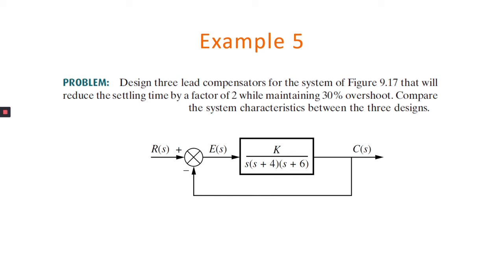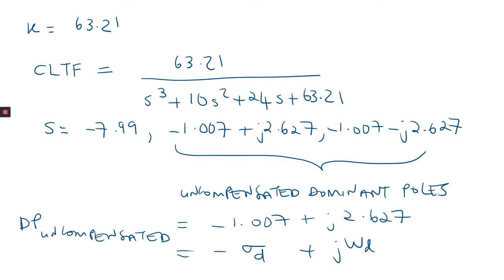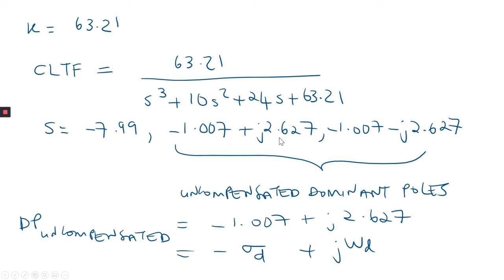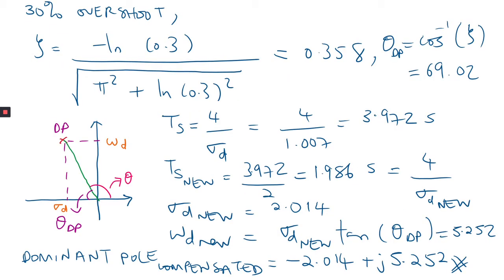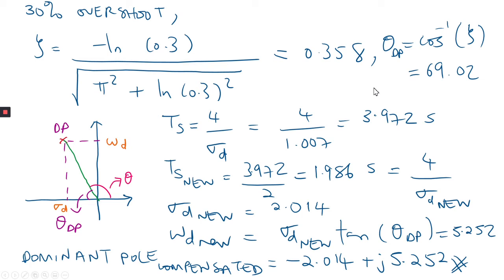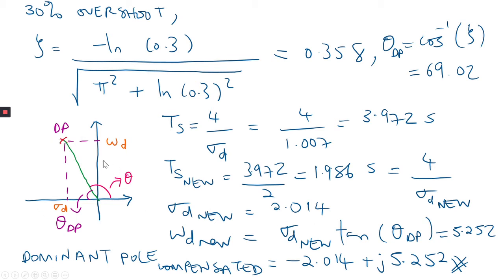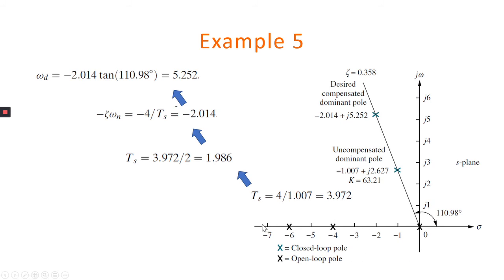ROOT LOCUS DESIGN LEAD COMPENSATOR PART 2